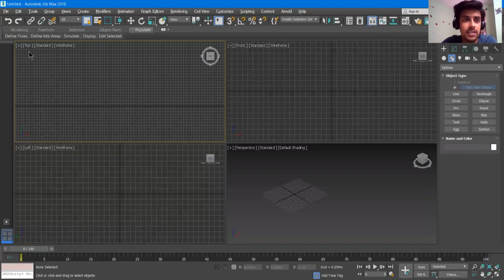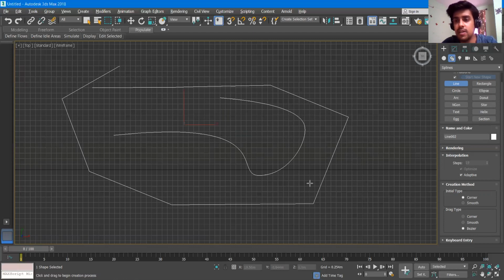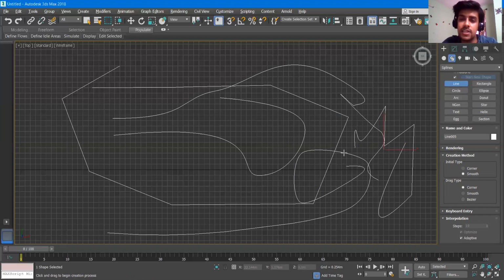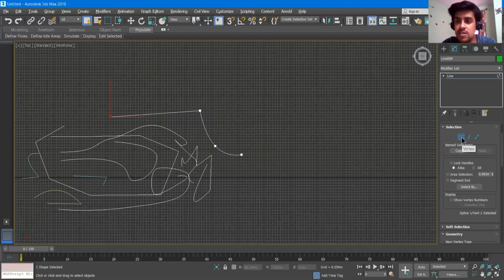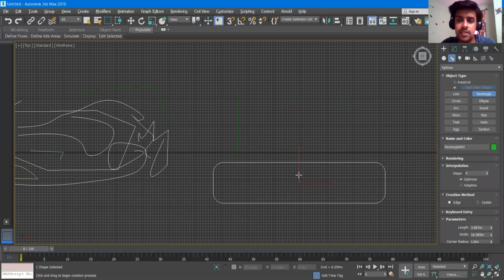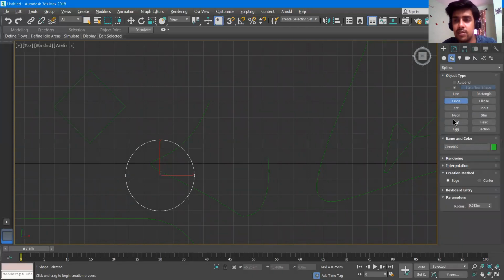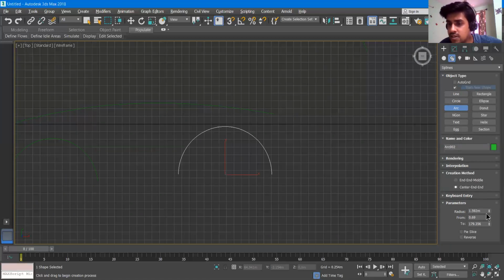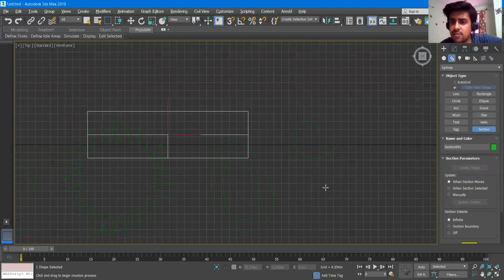Learn 3ds Max E14 | Draw 2D Shapes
Hello everyone,
In this I've described how you can draw basic 2D Shapes in max like Line, rectangle, circle, ellipse etc. Try this by yourself and let me know if you stuck somewhere.